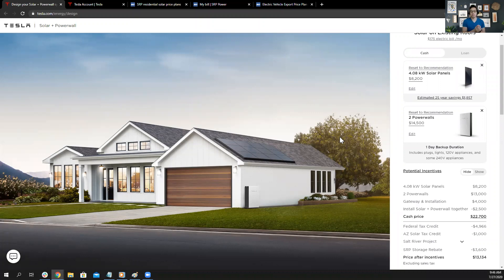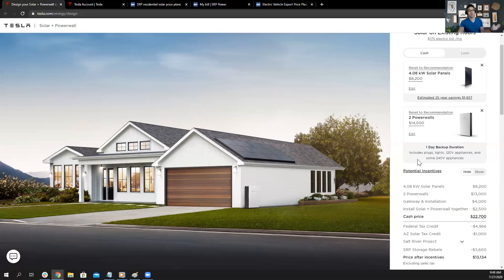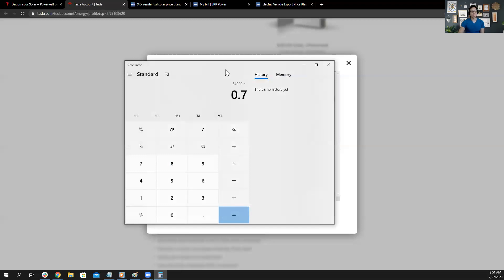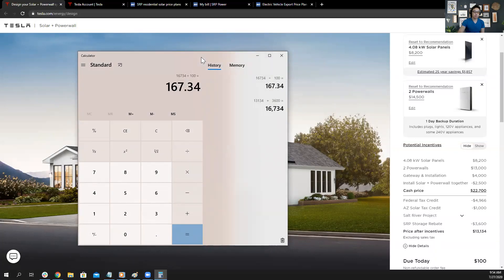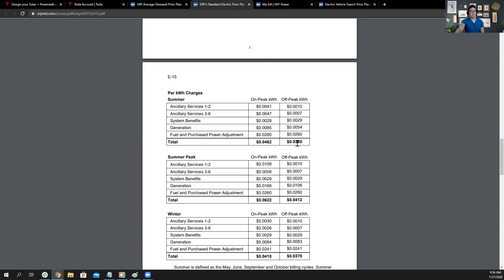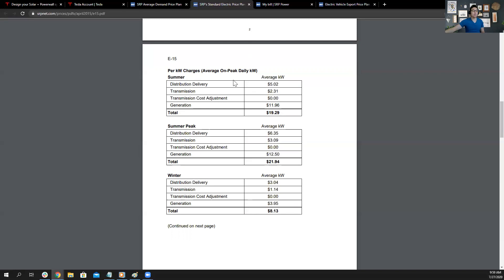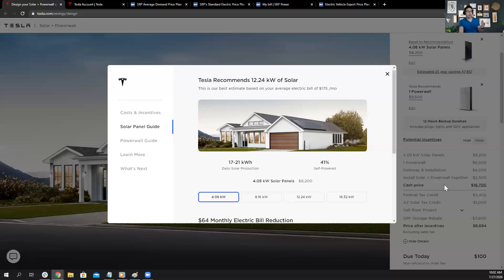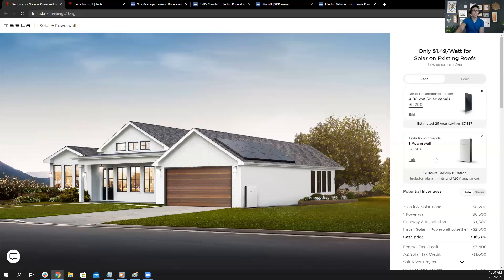Tesla Solar & Powerwall Buying Tips (July 2020)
In this video, I go through my experience with Tesla solar. What I would have done differently, and recommendations on how to maximize savings with SRP specifically. With the recent price reductions, solar may make more sense now than before.

For those not on SRP in Arizona, this is the main takeaway:
▶️Yes I recommend Tesla Solar as they have the lowest prices with a money back guarantee
▶️ I would NOT recommend taking their savings calculations and size recommendation as that you    actually need for your home usage
▶️Your decision on the size of the system could affect your payback by years
▶️Talk with your utility provider directly to see what is the best plan / setup for your usage and ask in facebook groups or local forums